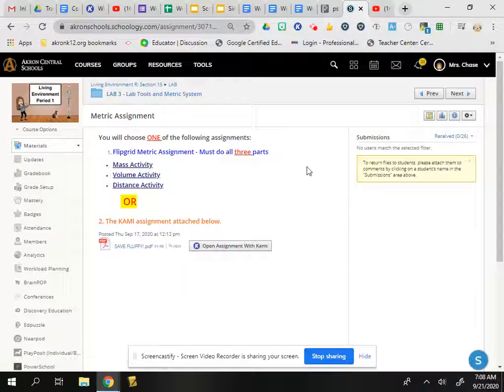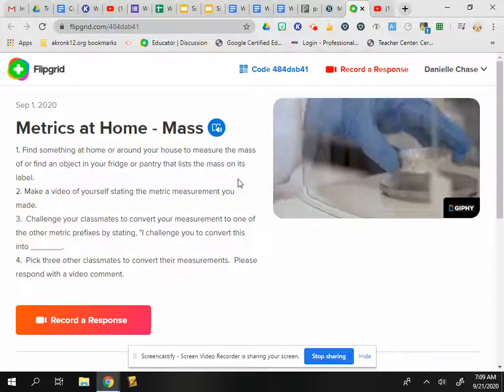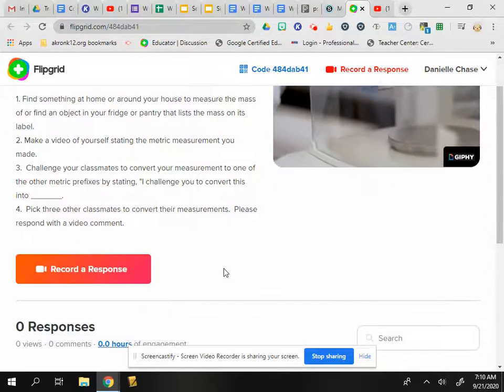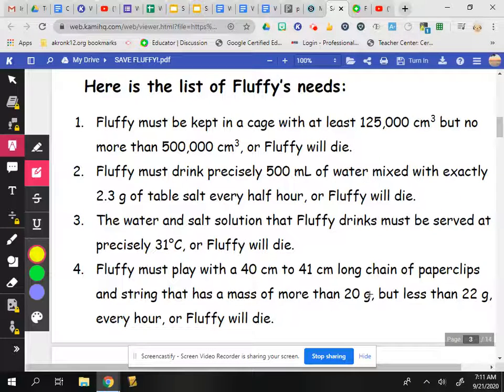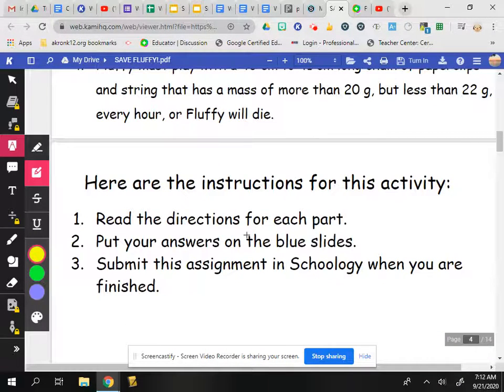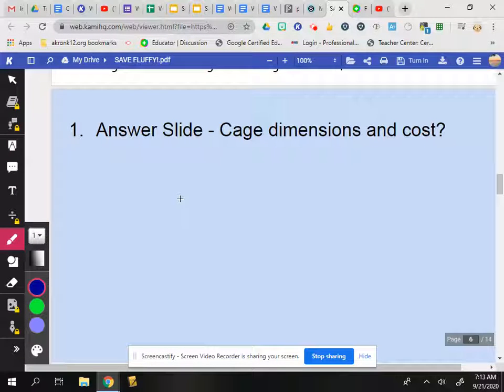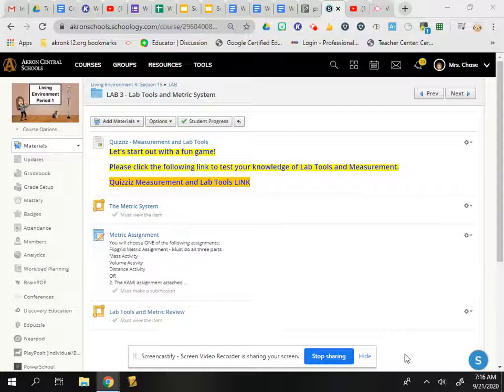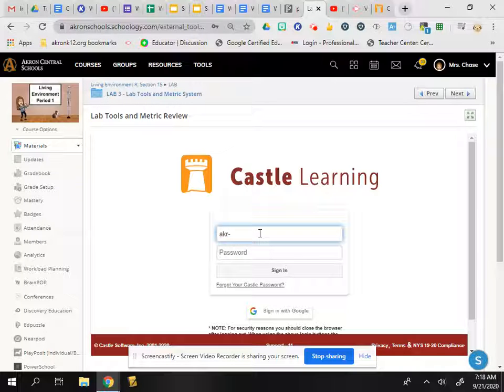Lab 3 Instructions 9/21/20